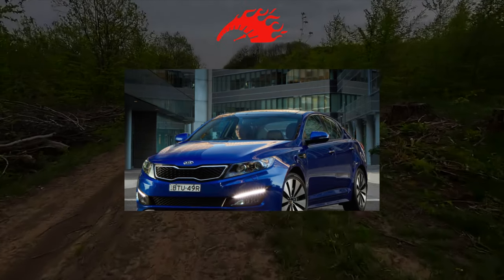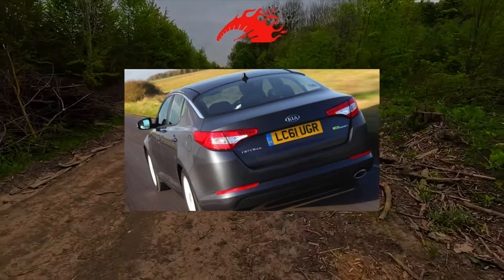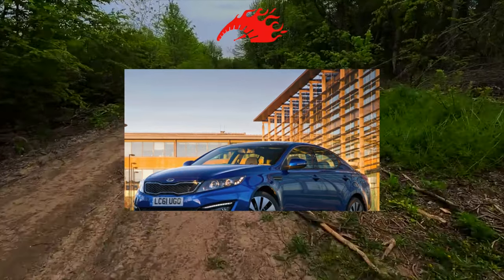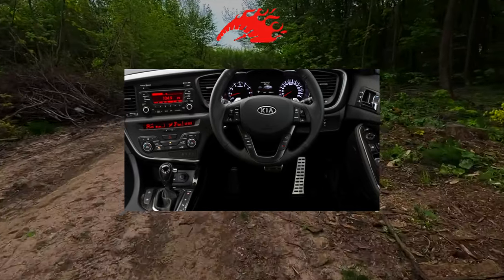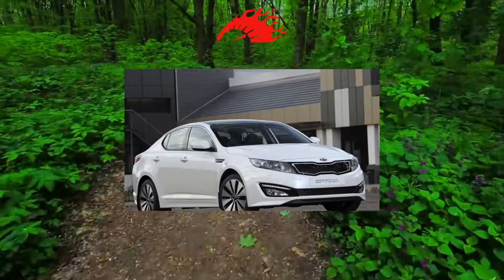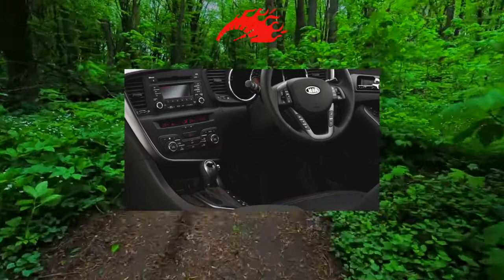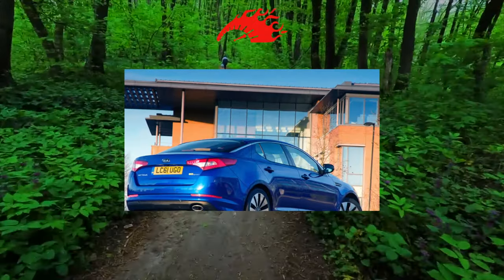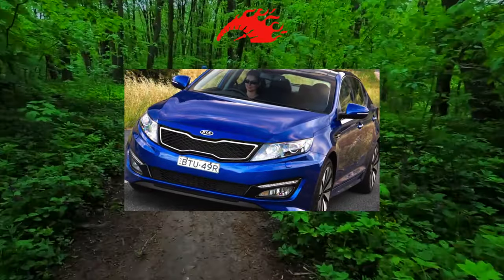Kia Optima 2010 - 2015 - high Miles review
Common Issues Kia Optima 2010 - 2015 generation